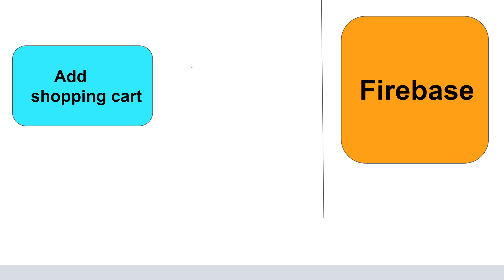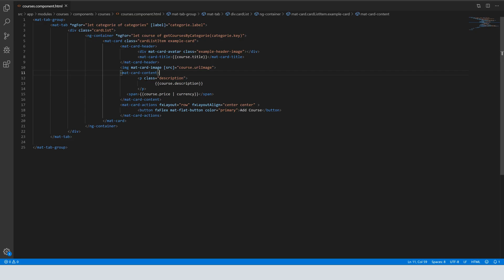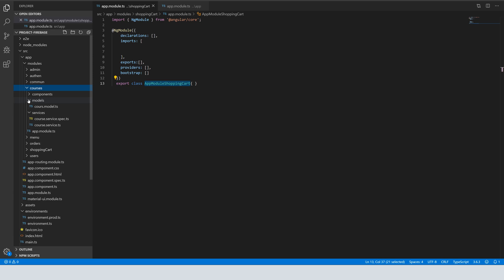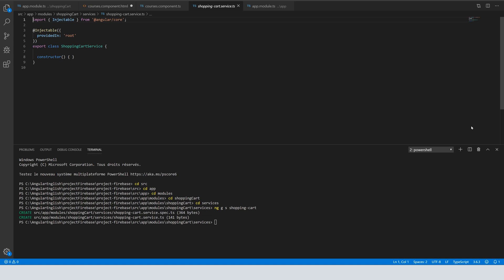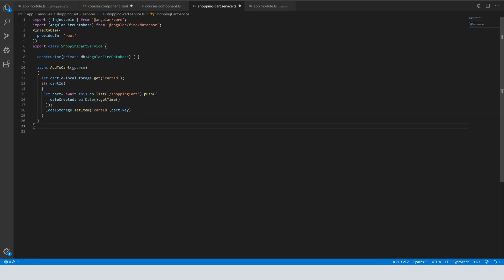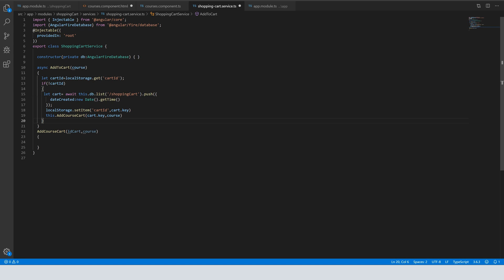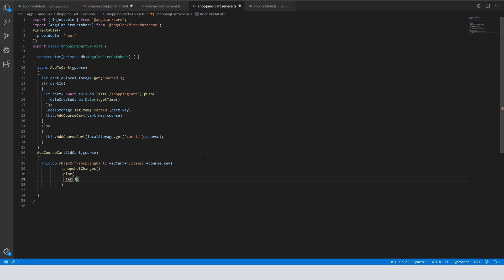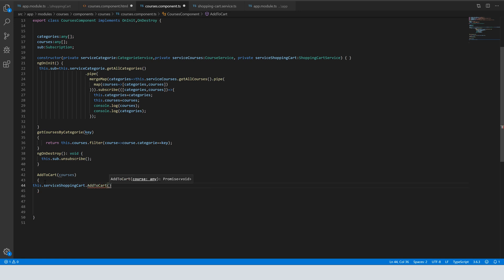Add shopping cart in database Firebase